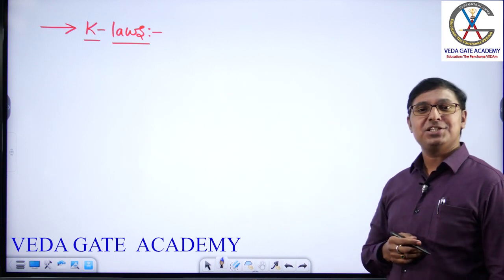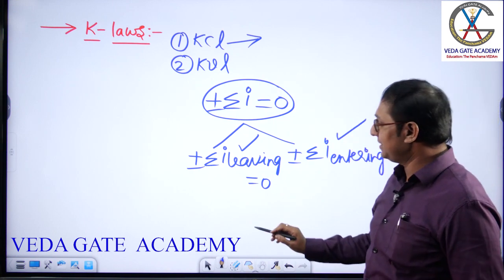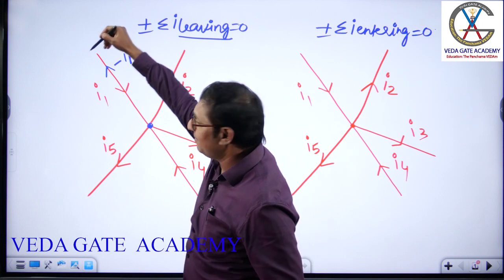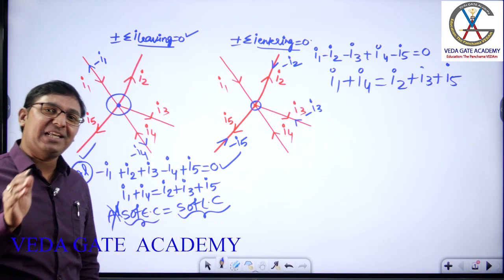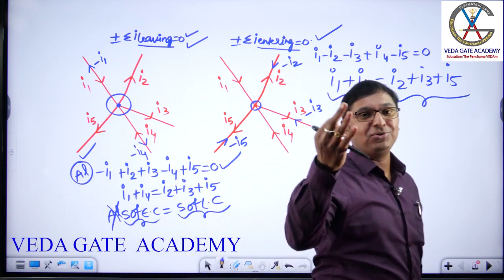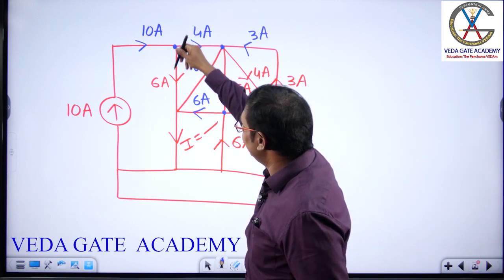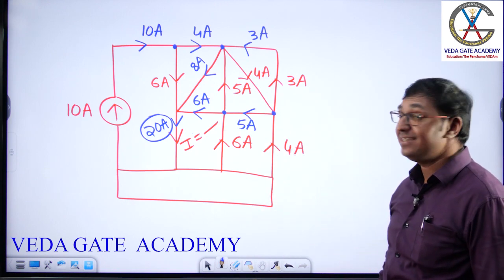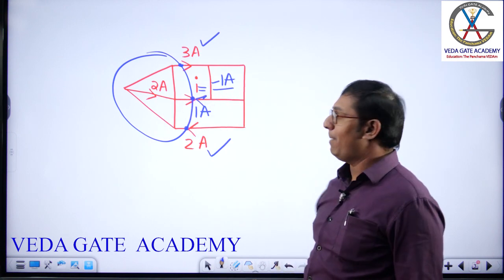Kirchhoff's Current Law (KCL) BY SHYAM SIR @VEDA GATE ACADEMY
In this video,KCL is explained in simple and elaborated way.